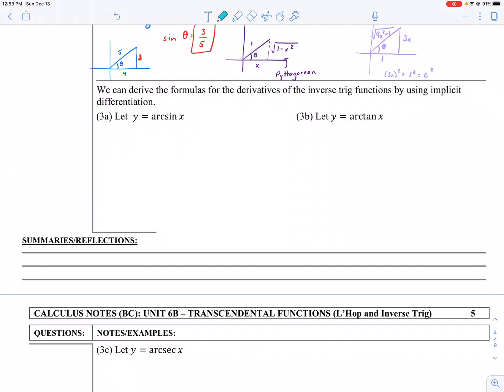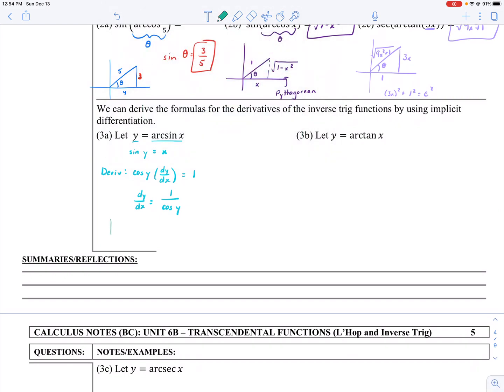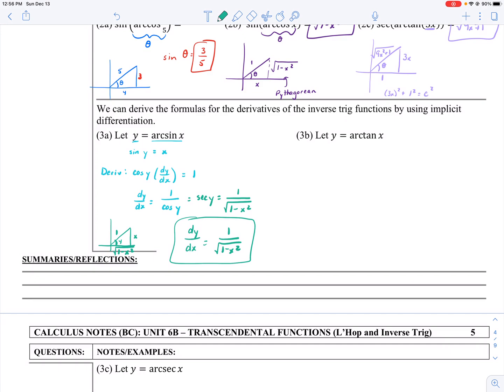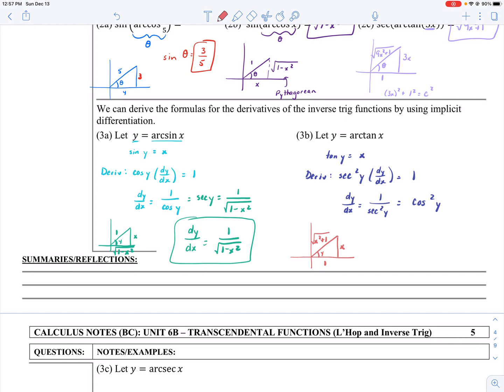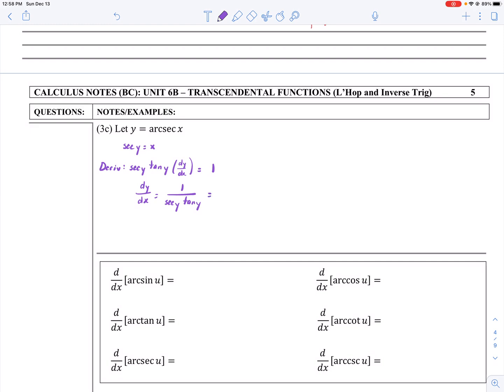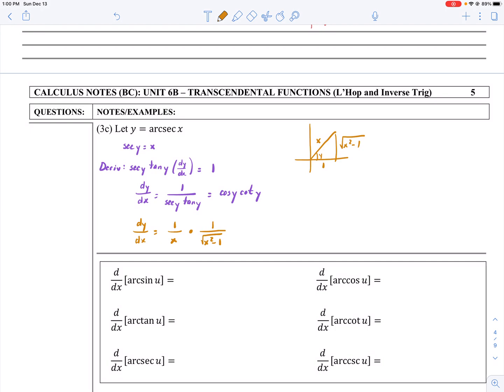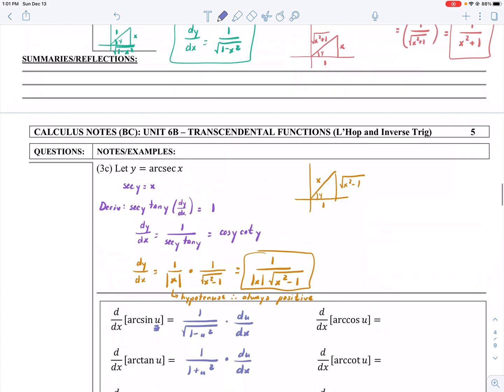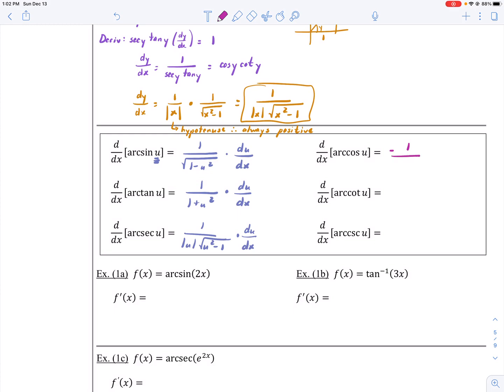Sim CALC Transcendentals: Inverse Trig Derivatives (Video 2)